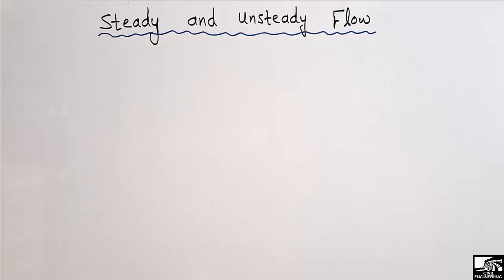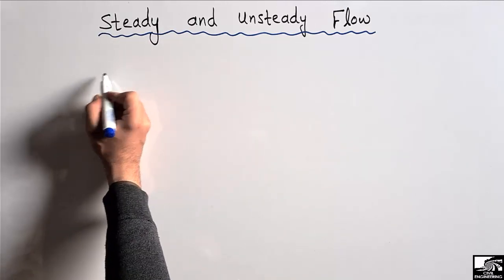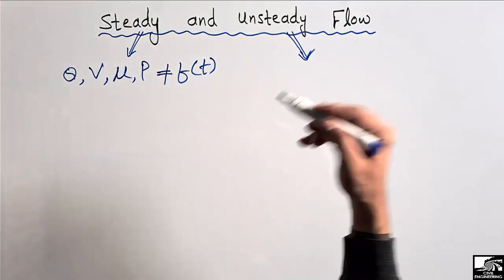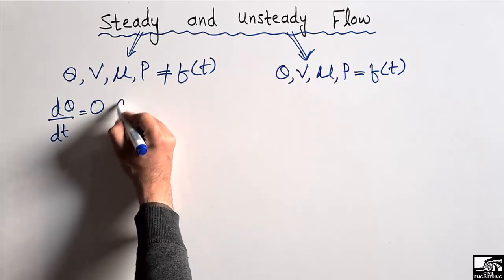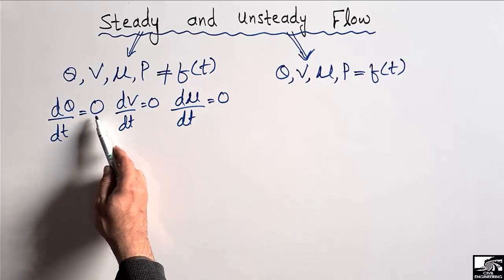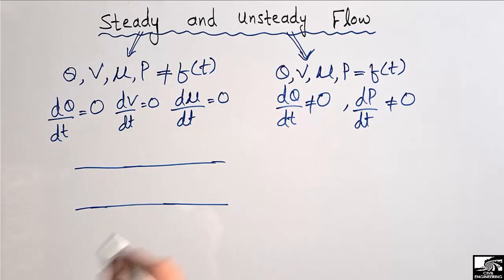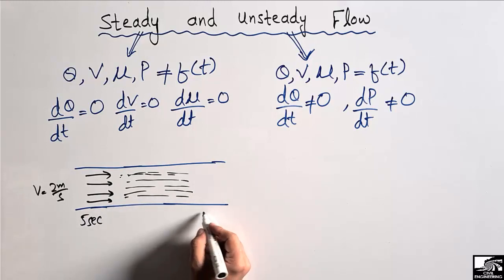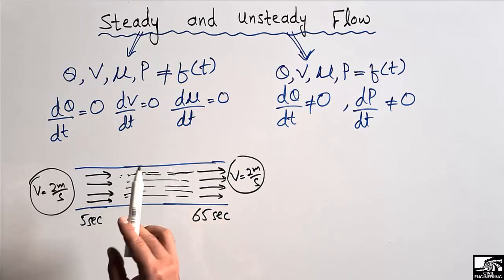Difference between Steady & Unsteady Flow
This video is about the difference between steady and unsteady flow. Steady flow is that type of flow where the properties of the fluid are not changing with time. For example the velocity, discharge, pressure are constant with the time. In case of unsteady flow the properties of the fluid are changing with the time. The properties of fluid are time dependent in the case of unsteady flow while in the steady flow the properties are independent of time.

Steady flow
Unsteady flow
Types of flow
Fluid flow
Discharge
Velocity of flow